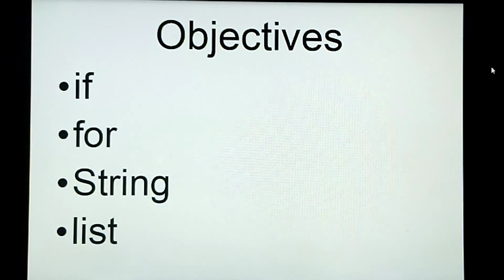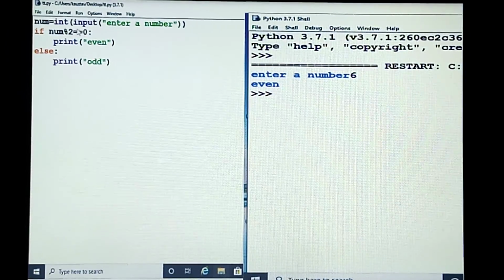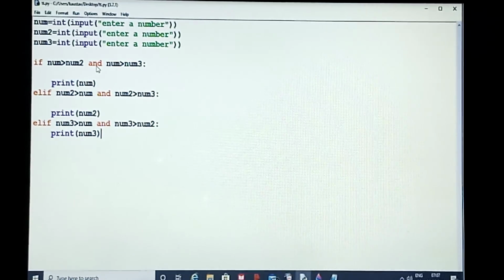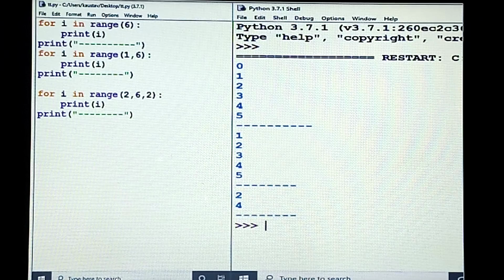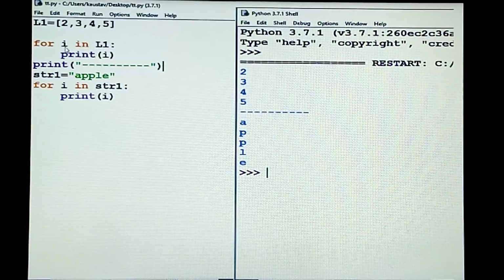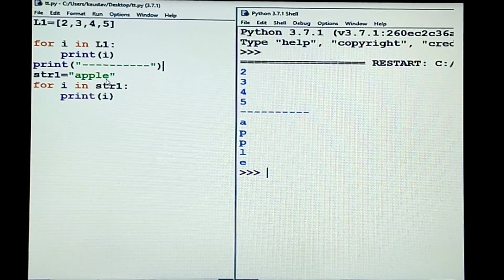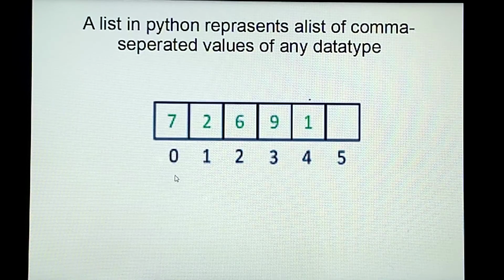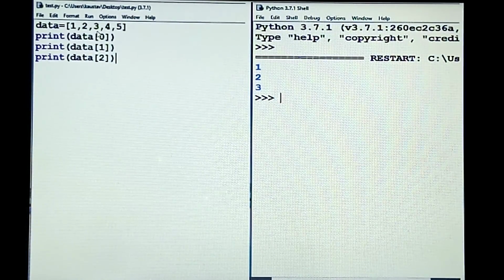Class:X Computer Application(Python)